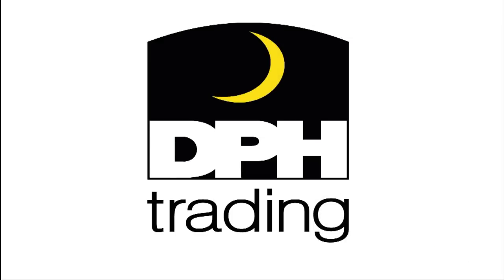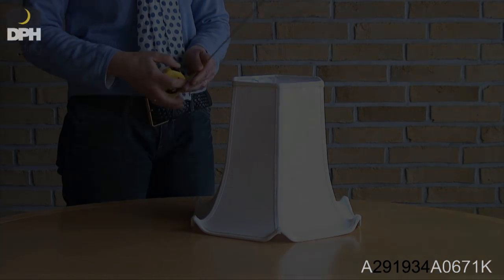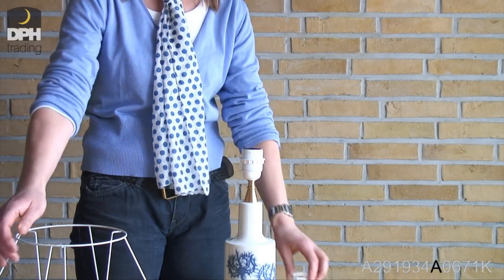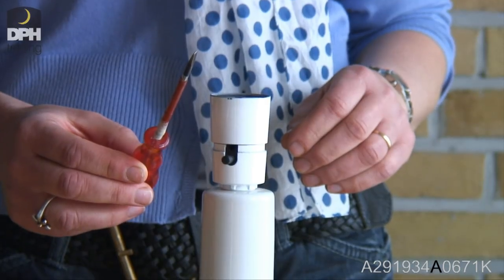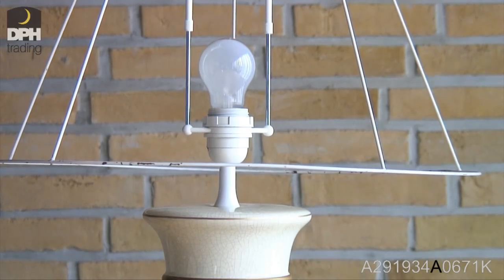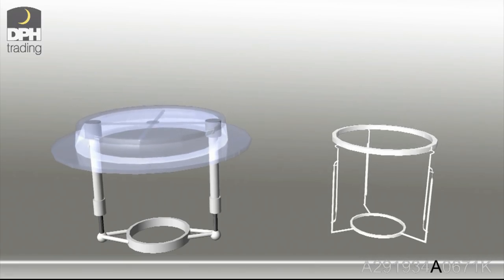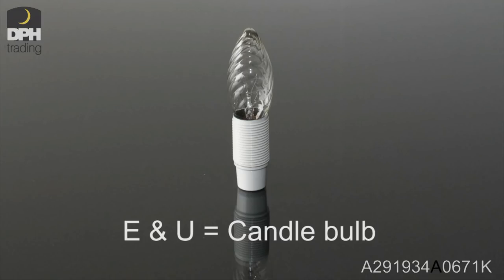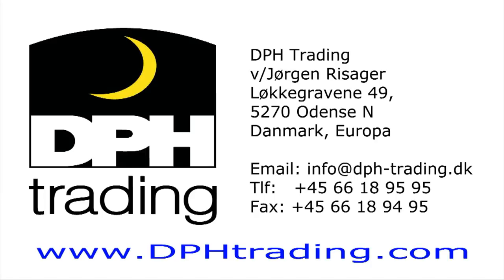Which lampshade fits my lamp (our numbering system)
A short demonstration of DPH´s numbering system that is used on their website.